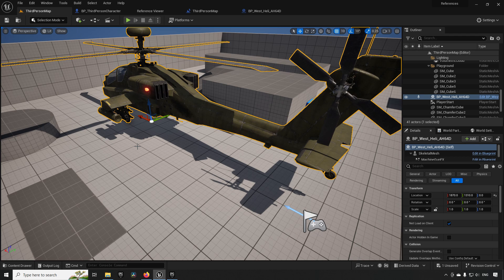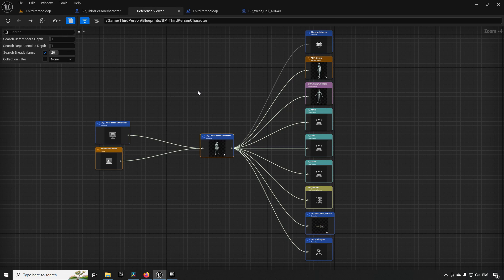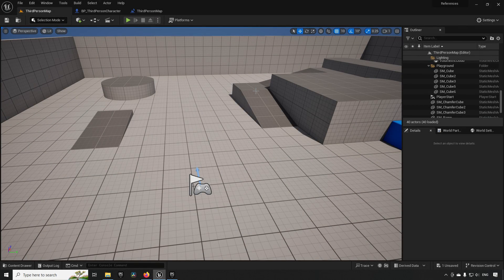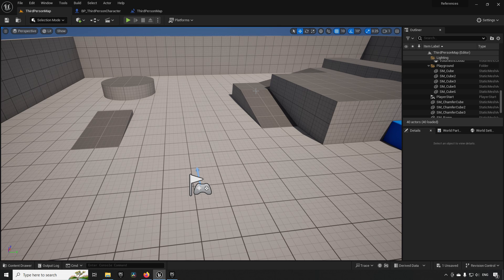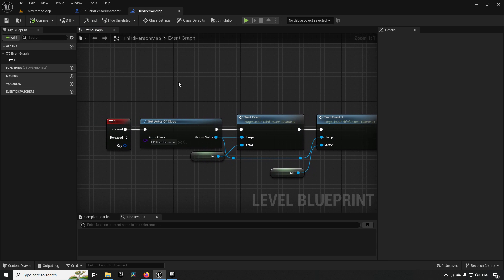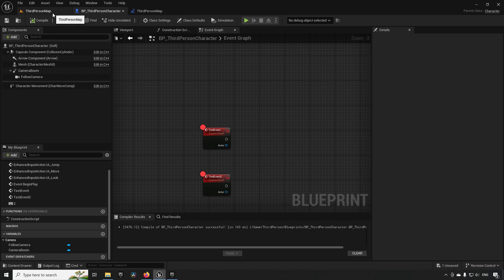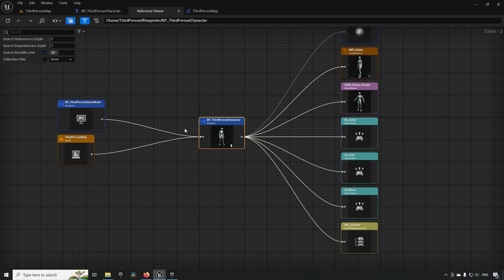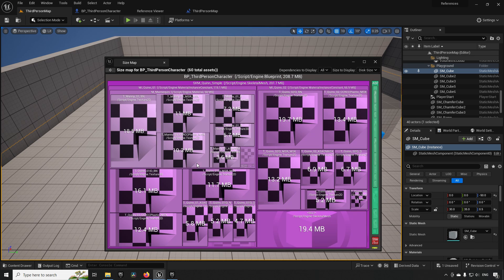UE5 Understanding hard and soft references - Be a better game dev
In this episode of be a better game dev, we will be looking into hard and soft references.